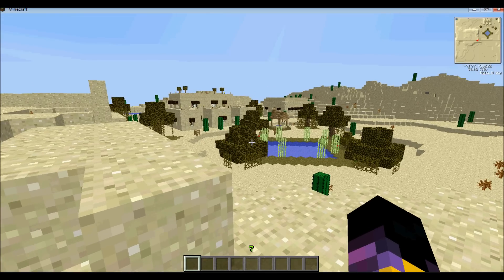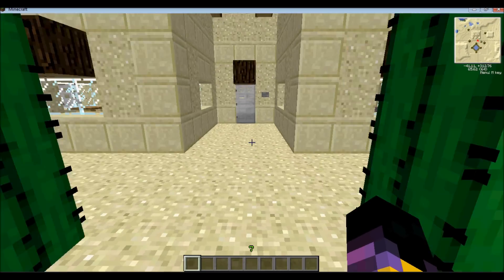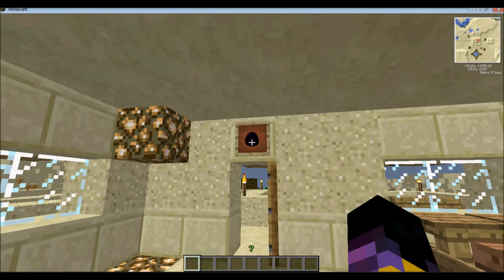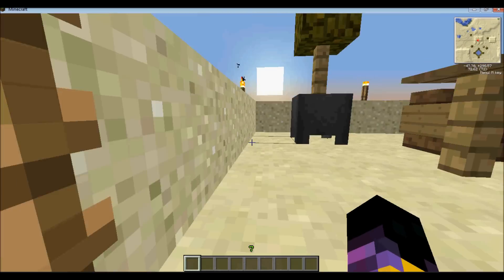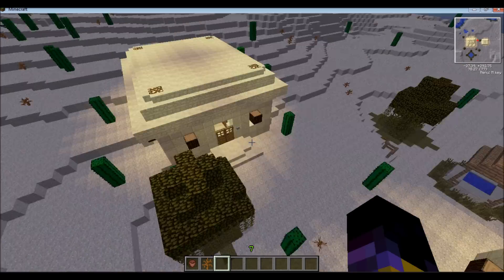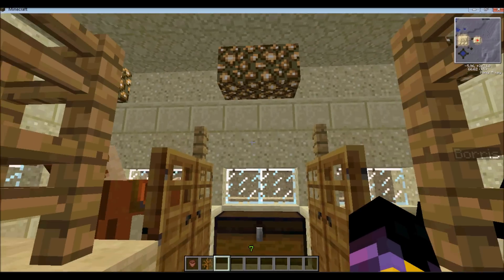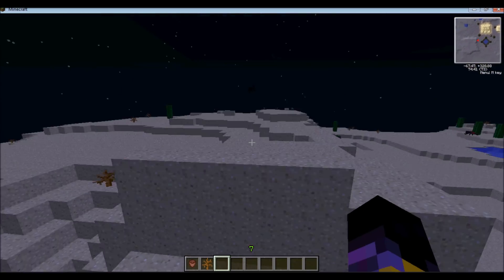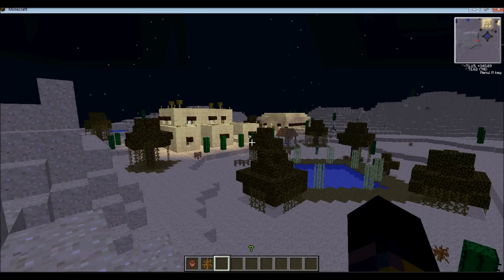HorsecrazyMC Builds - Desert Oasis - Completed and now Available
Here is the completed version of the Desert Oasis build.

Enjoy :D